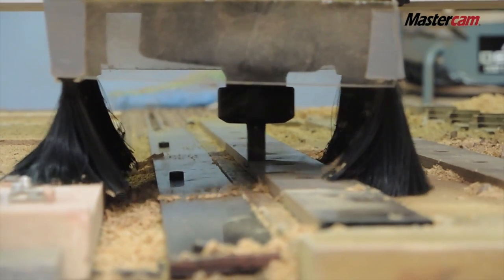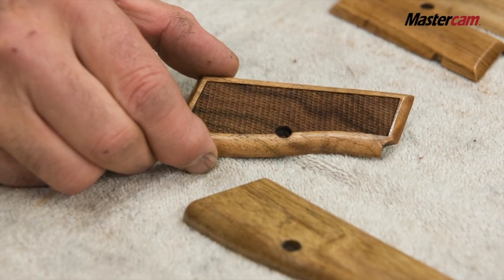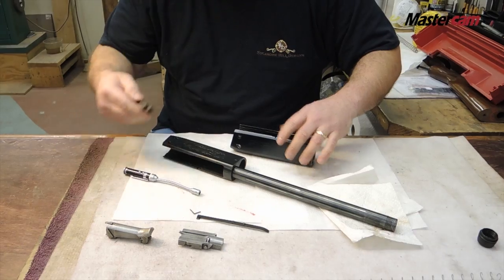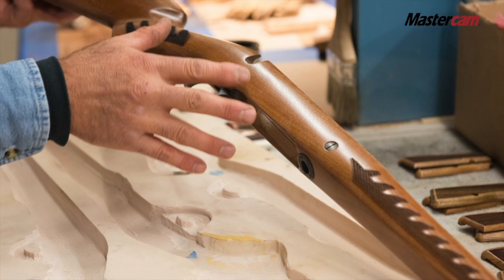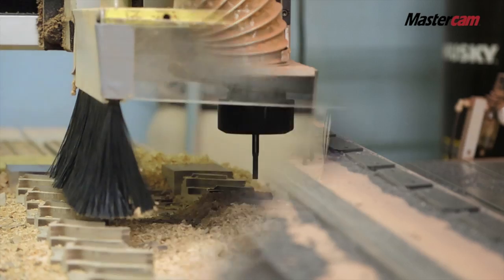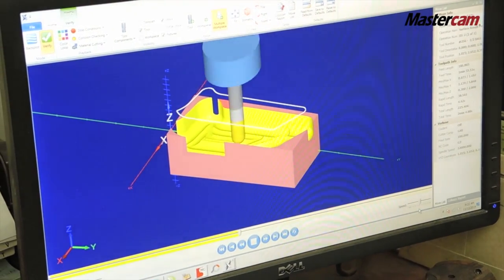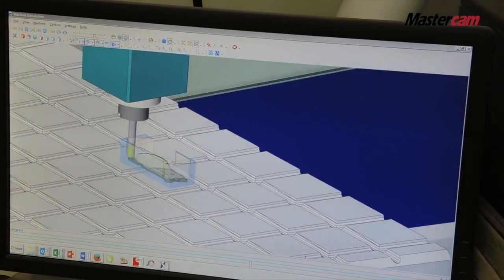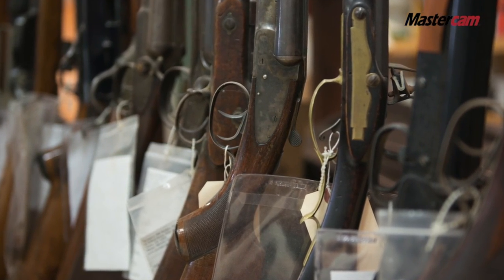Old World Craftsmanship Meets Modern Day Technology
Frank Valone, owner of Sycamore Hill Designs, a company that makes pistol grips and gun stocks, encountered a job that put him over the edge. No longer could he hand program his CNC routers and keep the kind of tolerances that he needed. He found Mastercam to be very intuitive and easy to learn. His first project using Mastercam was a success right out of the gate. Watch as he tells his story.